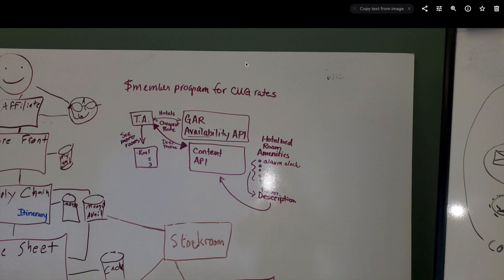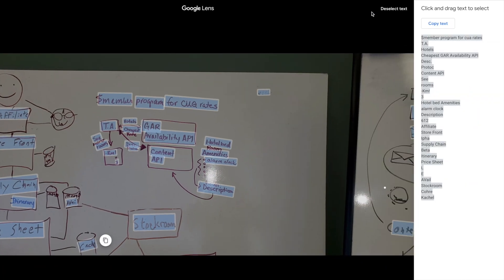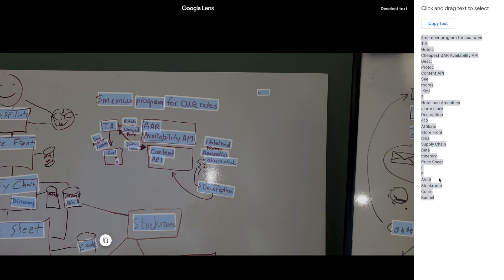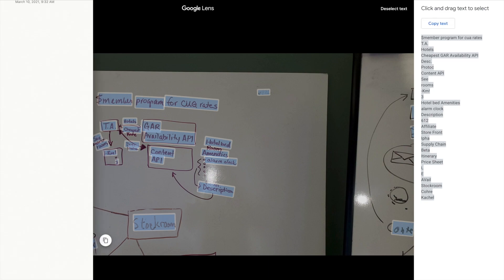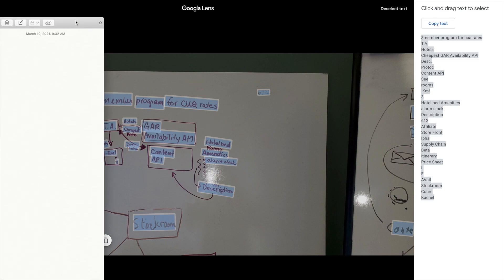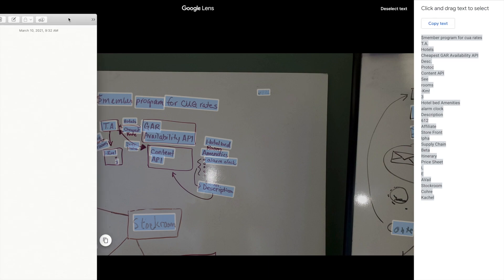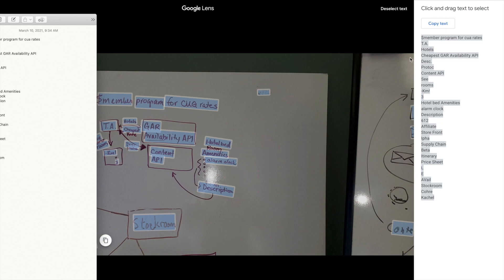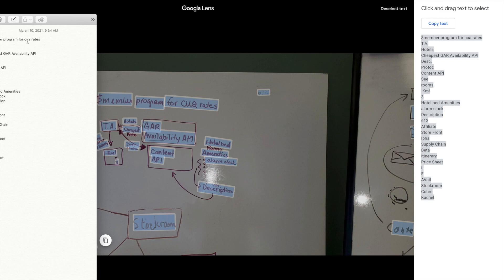How to copy text from images ?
I found this technique using Google Photos where there is Google Lens available to help you with extracting text from image and other files. I thought I'd share my knowledge with the viewers.